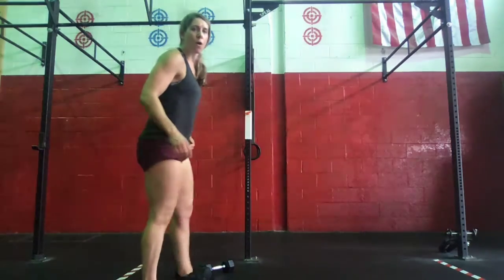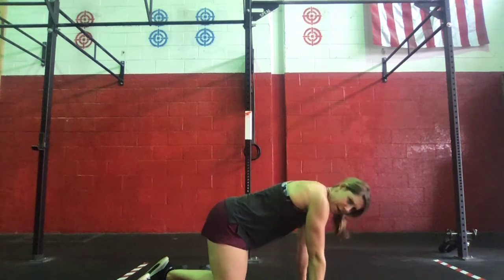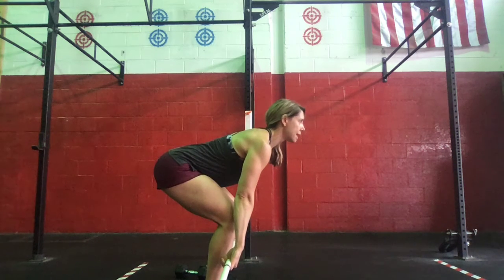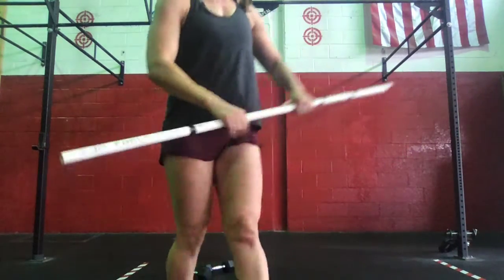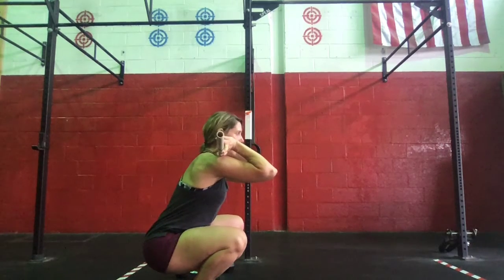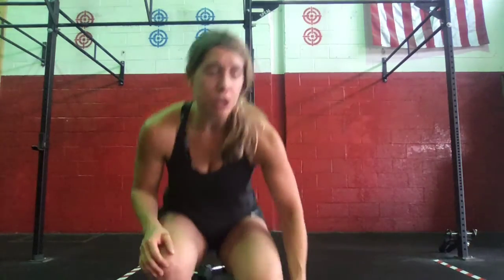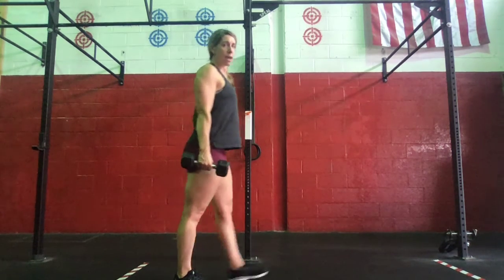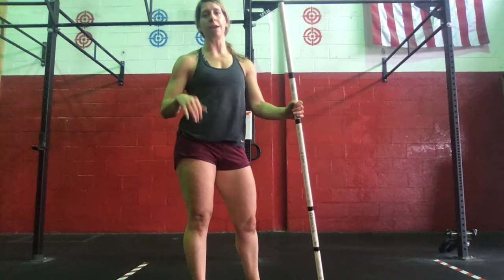Coach Carrie WOD Demo 18 July 2020